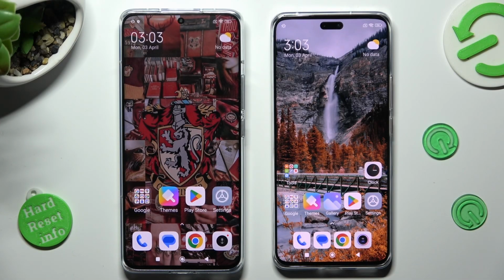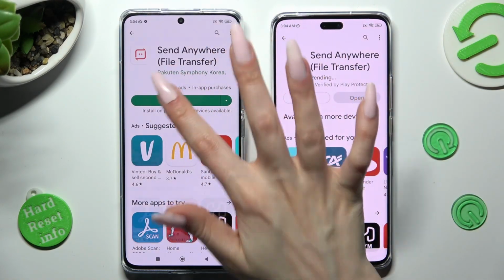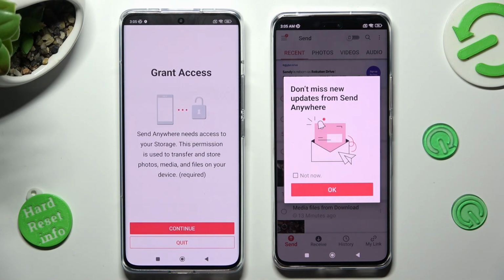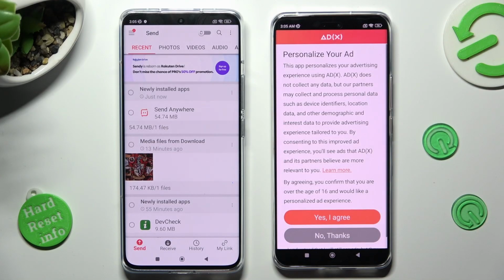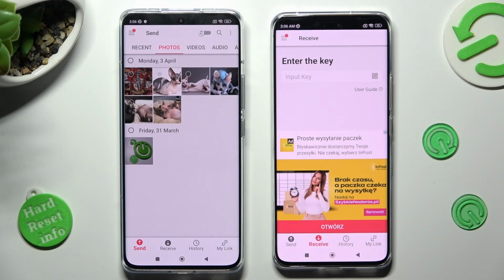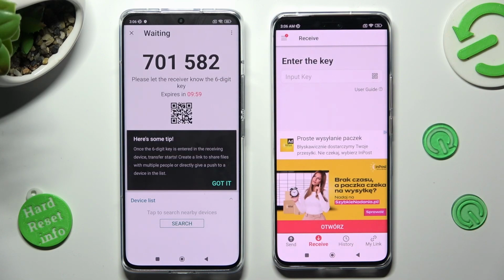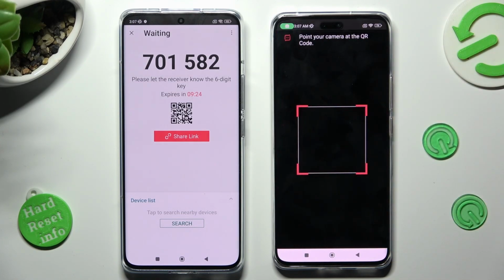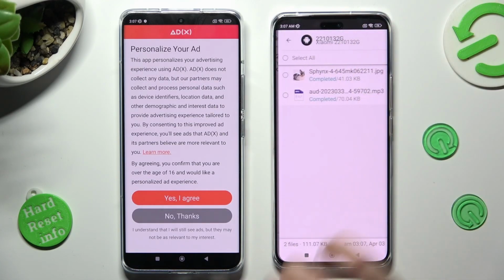How to Transfer Files from an Android Device to Xiaomi 13 Lite - Use Send Anywhere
Find out more info about XIAOMI 13 Lite:
In this tutorial video, we demonstrate how to transfer files from an Android device to a Xiaomi 13 Lite using the Send Anywhere app. Send Anywhere is a versatile file-sharing application that allows you to send various types of files quickly and securely between devices. Follow our step-by-step instructions to learn how to download, install, and use Send Anywhere to seamlessly transfer files from your Android device to the Xiaomi 13 Lite, enabling easy sharing and access to your files.

How to Migrate old phone to Xiaomi 13 Lite?
Transferring files from Android device to Xiaomi 13 Lite
How to use Send Anywhere to transfer files
Step-by-step guide for file transfer with Send Anywhere
Sending files from Android to Xiaomi using Send Anywhere
Using Send Anywhere app for file sharing
Easy file transfer from Android to Xiaomi 13 Lite.